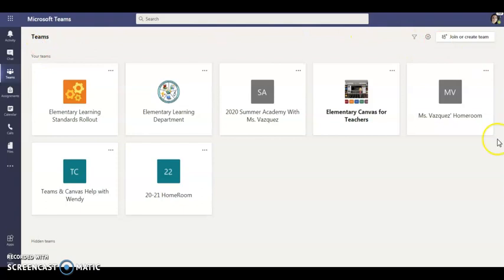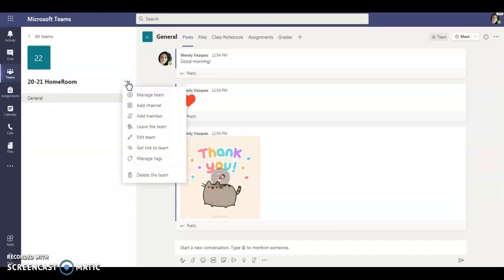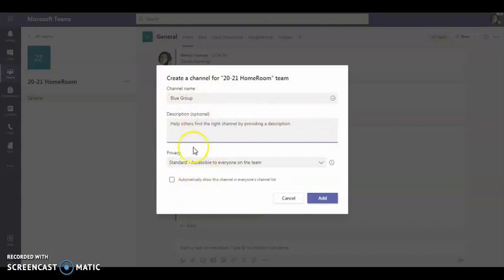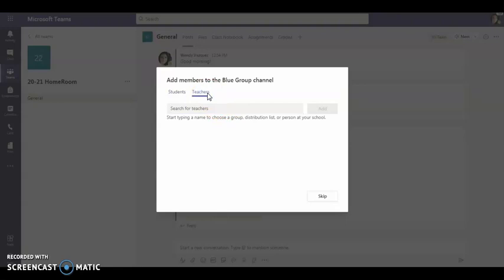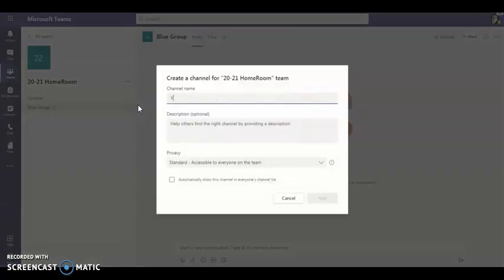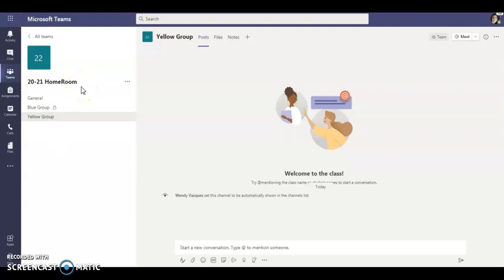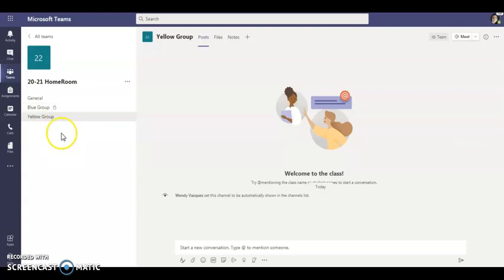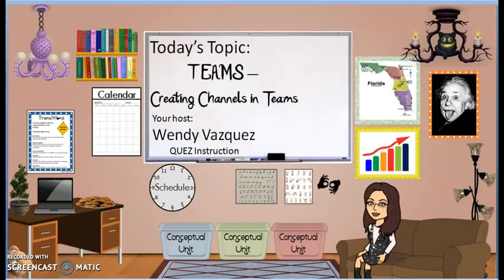Creating Channels in Teams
Under 5 minute video.
How to create channels in Microsoft Teams for use in small group digital learning.